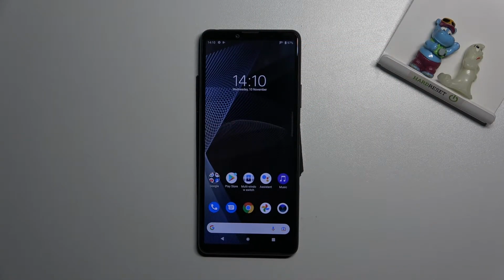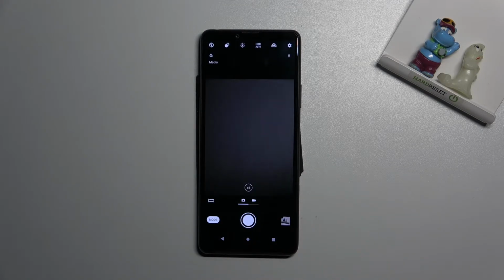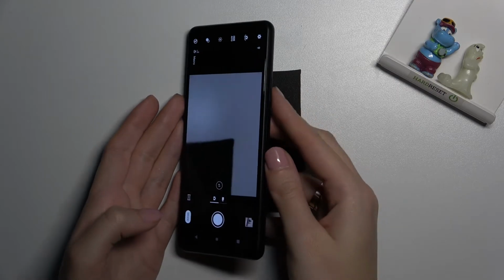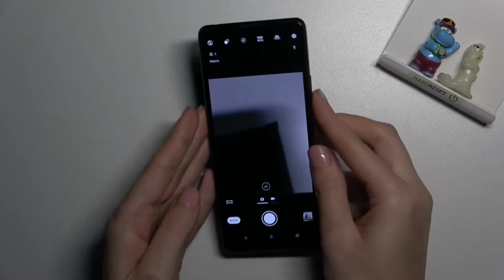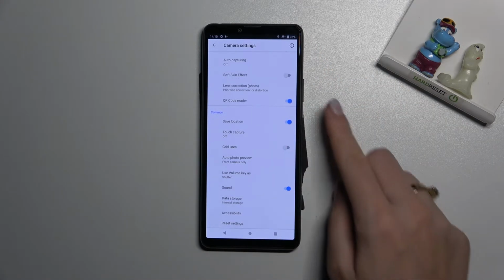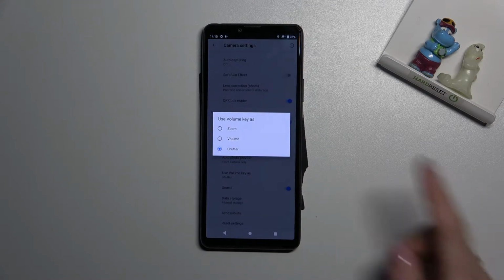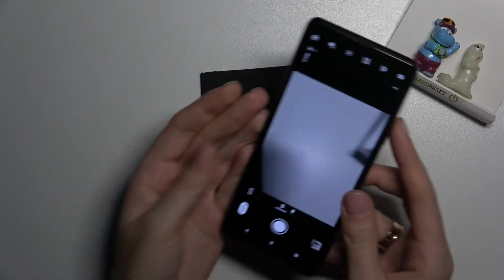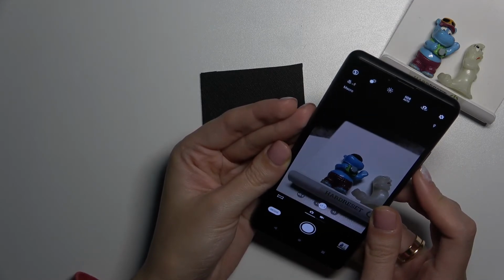How to Change the Volume Button Function in the Camera on SONY Xperia 10 III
Learn more about the SONY Xperia 10 III:
In this tutorial, our camera specialist will demonstrate what steps you need to take in order to change and adjust the camera function of the volume keys on your SONY Xperia 10 III smartphone. Thus, if you want to reassign the camera function of the volume buttons on the SONY Xperia 10 III mobile device, we humbly encourage you to view this video.

How to zoom with volume keys in the camera of the SONY Xperia 10 III? How to use the volume keys as a shutter button on the SONY Xperia 10 III? How to set a volume buttons camera function on the SONY Xperia 10 III? How to reassign the volume buttons function for the camera on SONY Xperia 10 III?